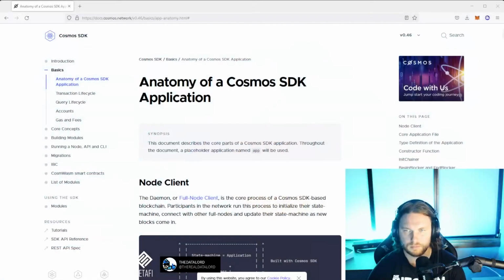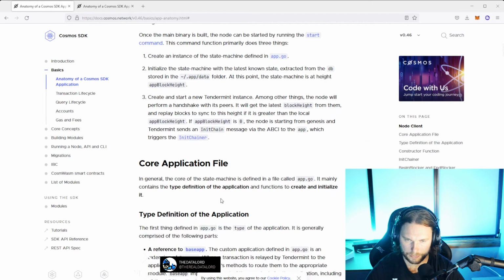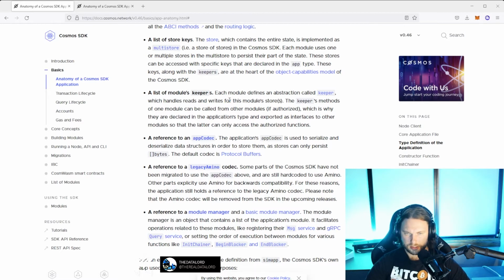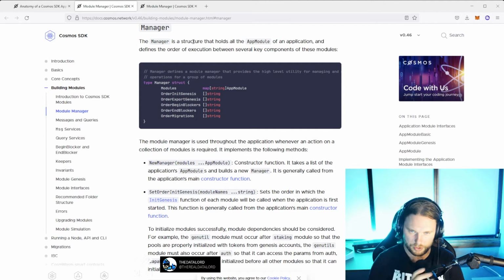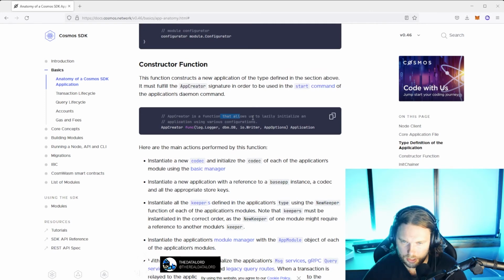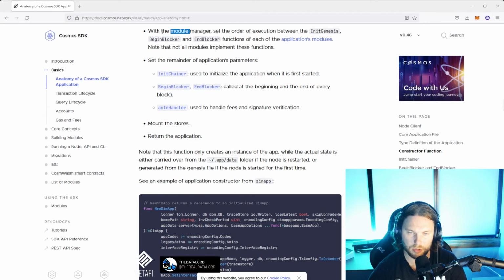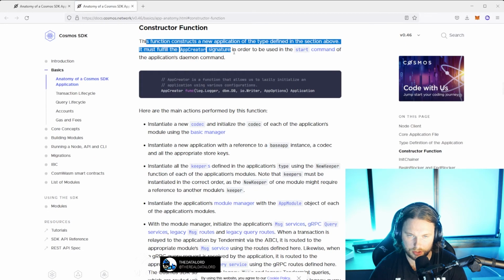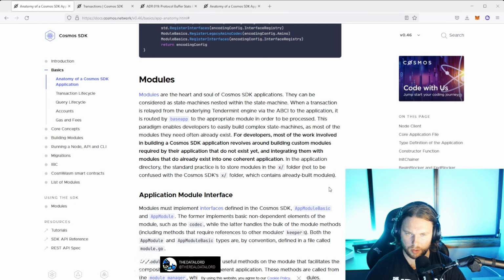Study Session - Cosmos - 2. Basics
Let's study the Cosmos Blockchain Technical Documentation together.